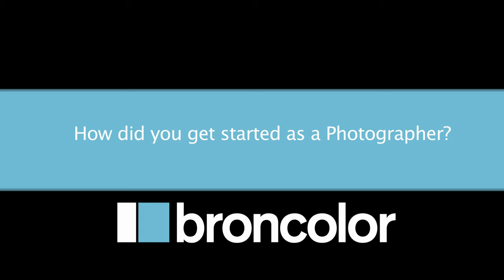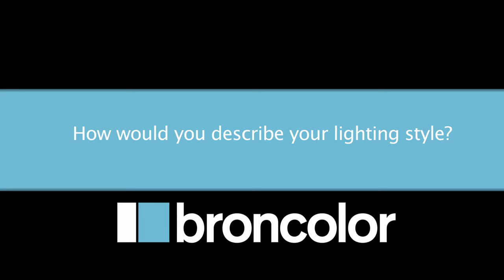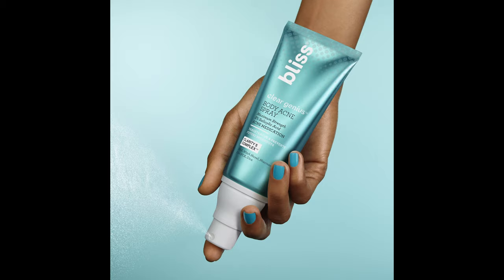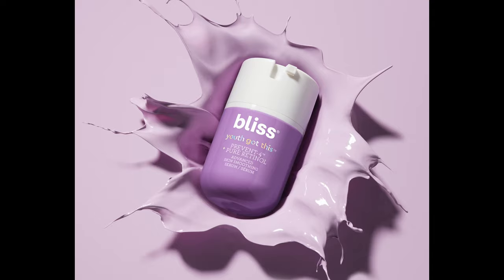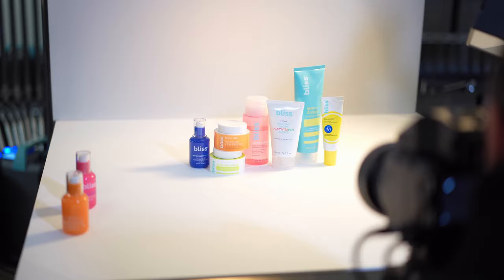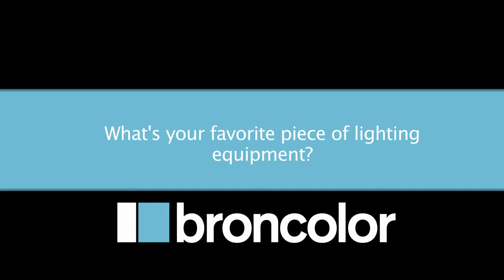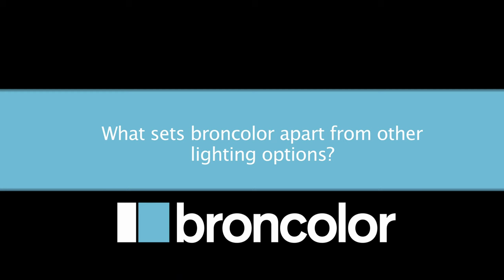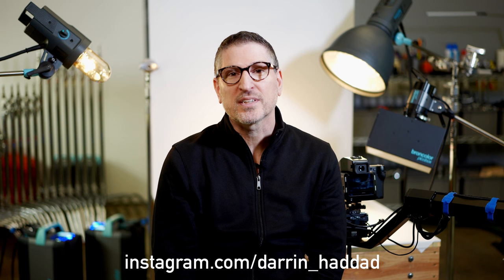broncolor Lighting Masters | Darrin Haddad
We caught up with still life photographer Darrin Haddad to find out what got him into photography, how his work has evolved, and why he trusts broncolor gear to help him achieve his look.